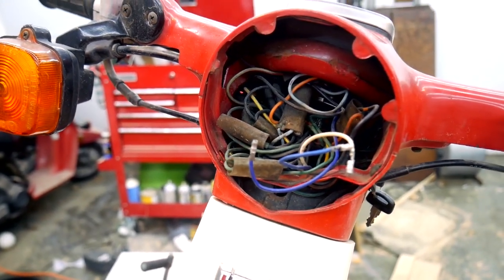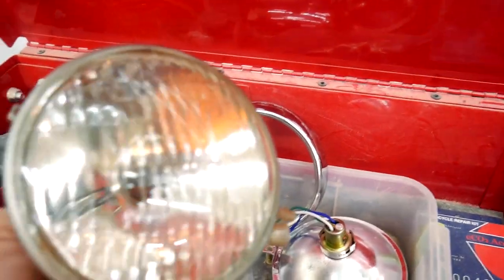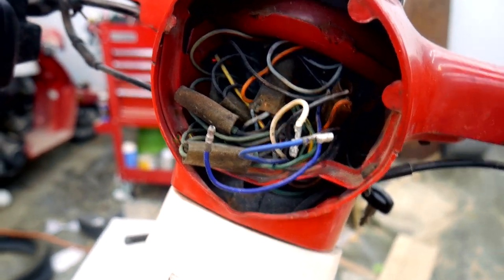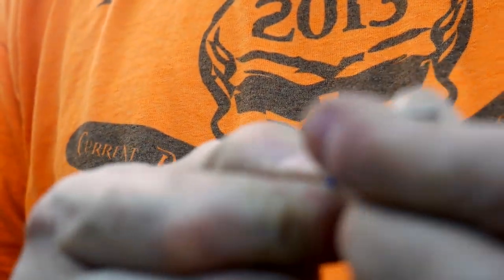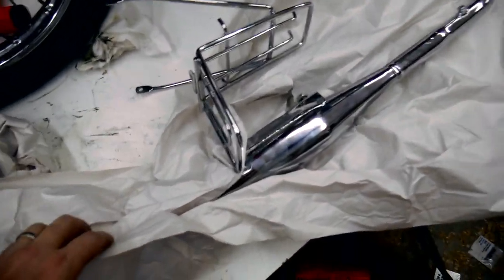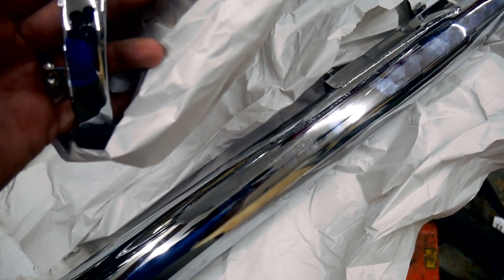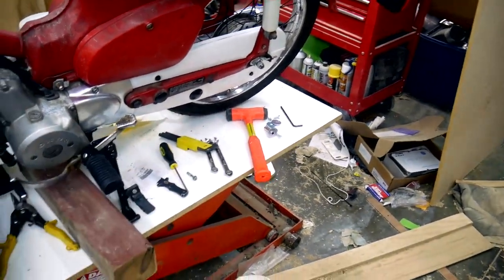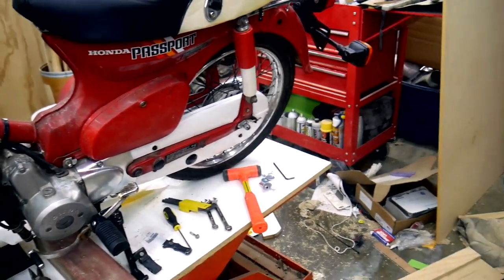Red 1982 Honda C70 Passport Part 4: The Chrome is in!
I got my chrome back!  I also remedied a common issue with the headlights on these scooters.  Let me know what you think!